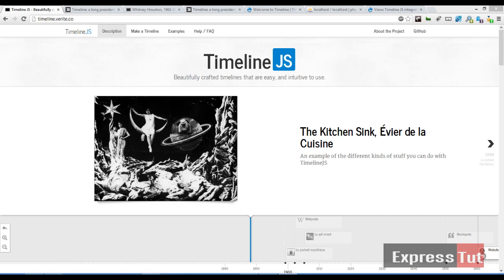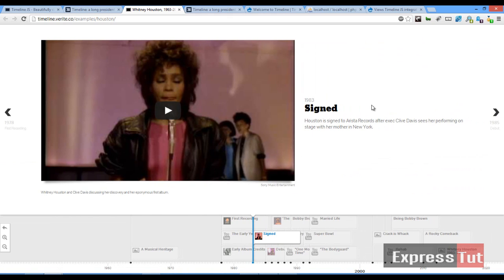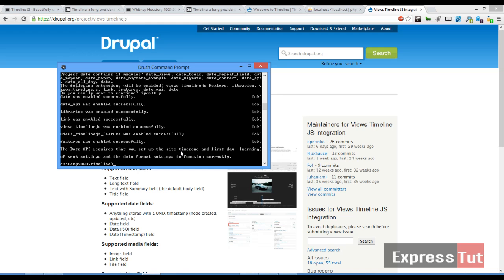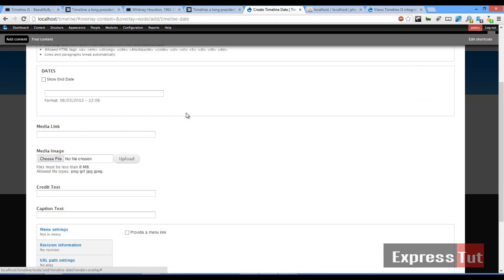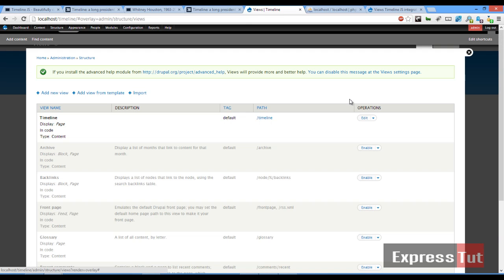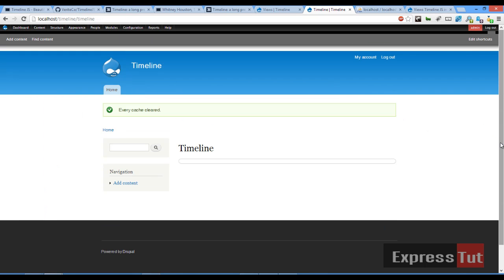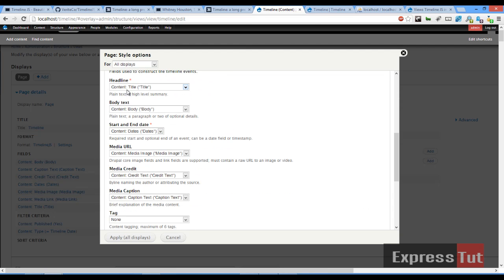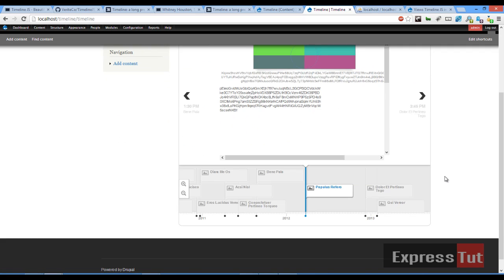Installing and configuring the views timelinejs module in drupal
We will learn how to Install and configure the views timelinejs module in drupal